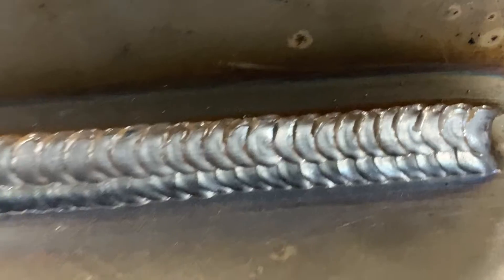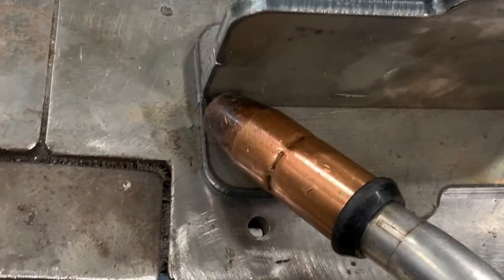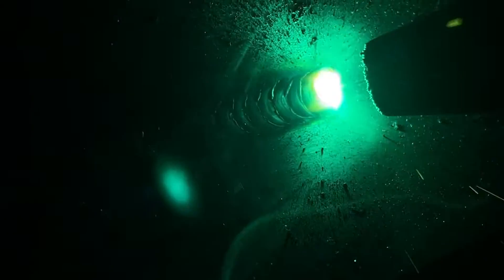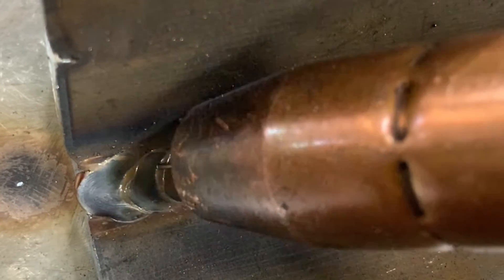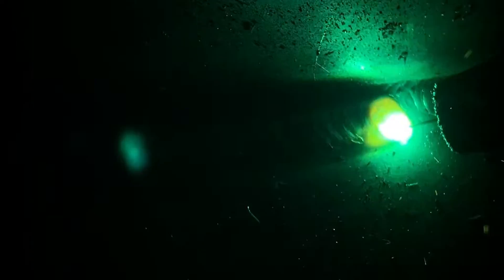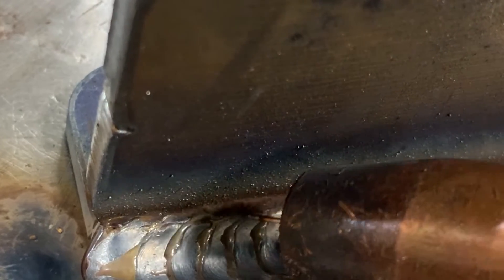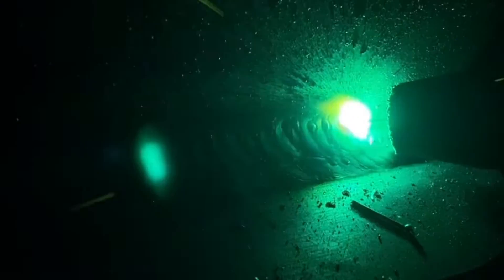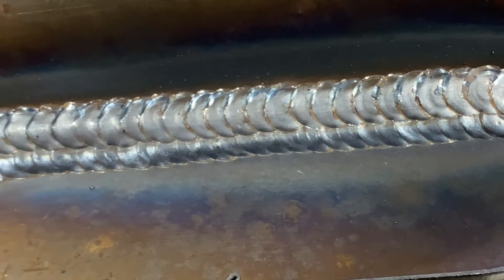How to stack dimes on multi pass fillet welds with MIG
Basic tutorial on 3 pass MIG fillet weld.
I would not recommend this technique for material over 1/4 unless its a non structural application.